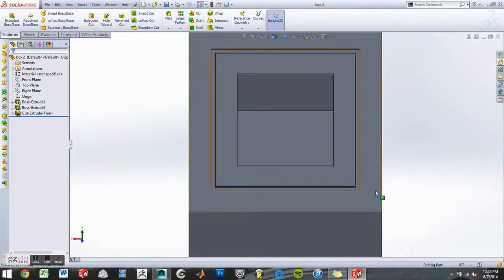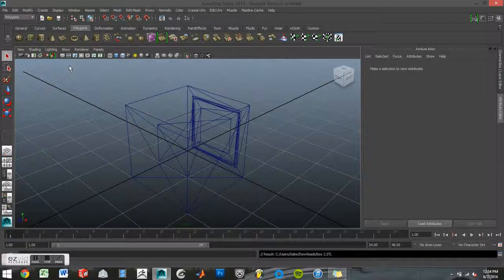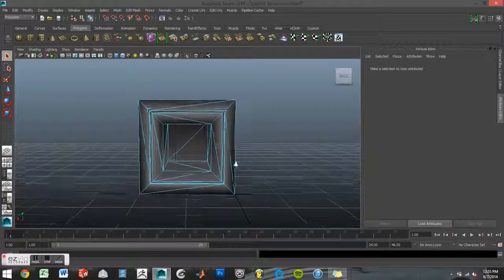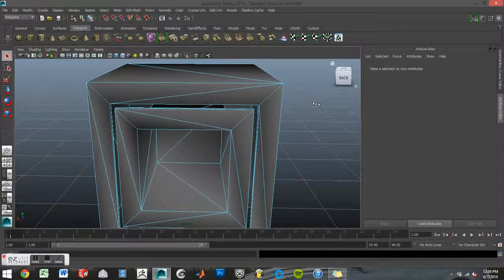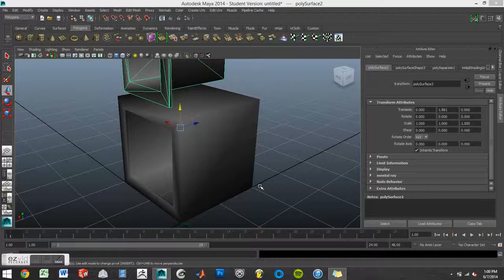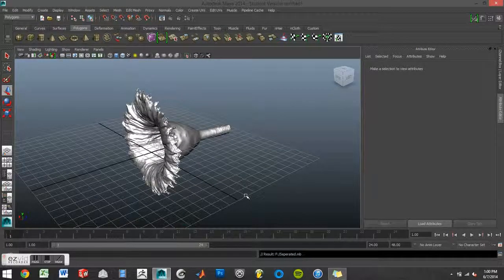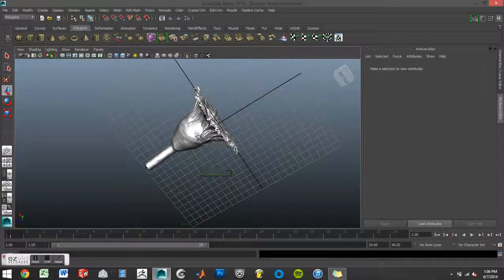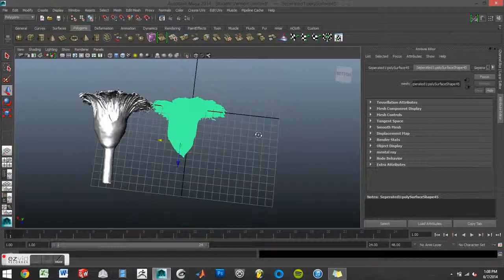Maya File Seperation For Creating Molds